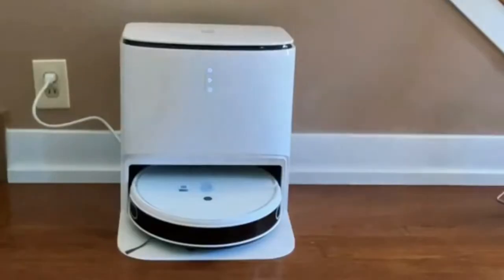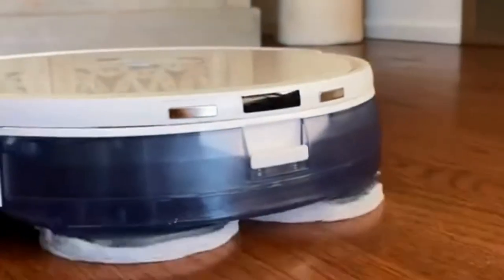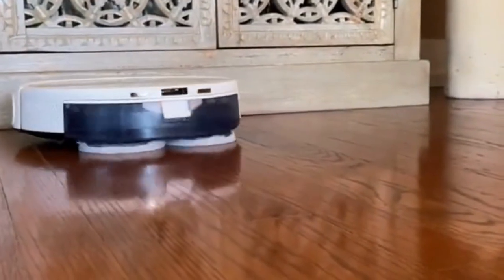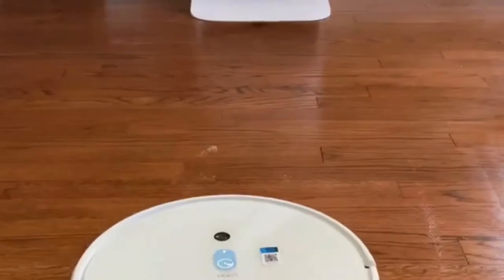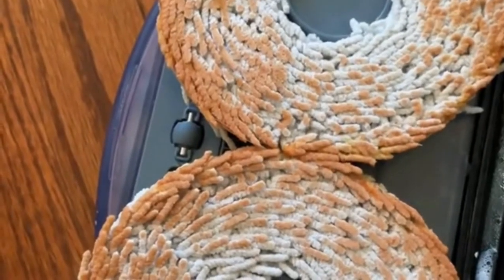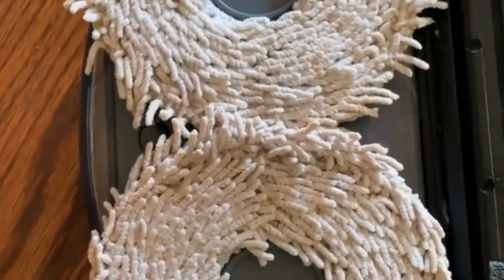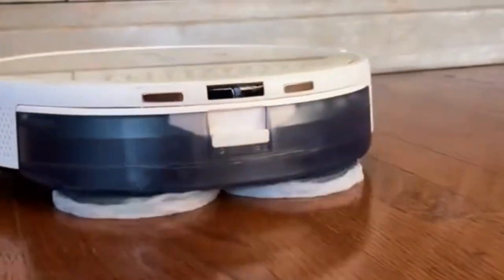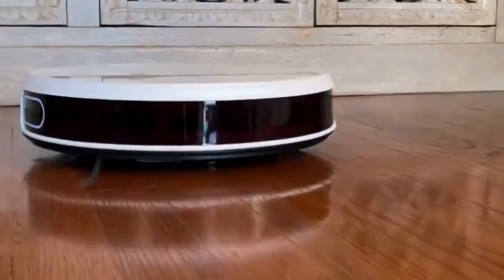how to wrap a baby newborn photography/Be still my heart 😭🤍 Moments I live for